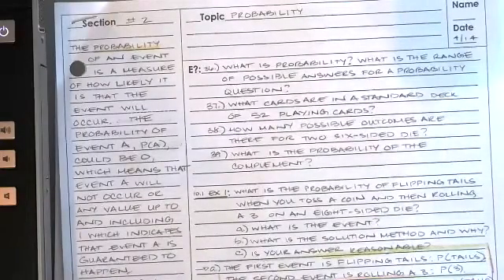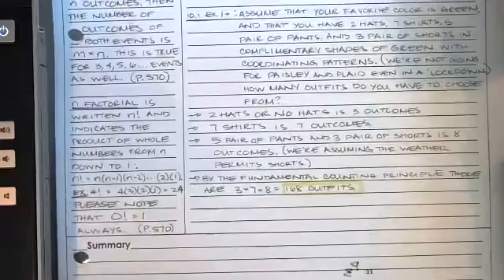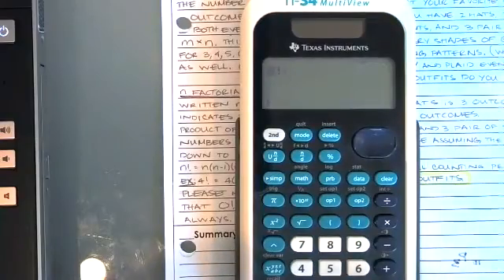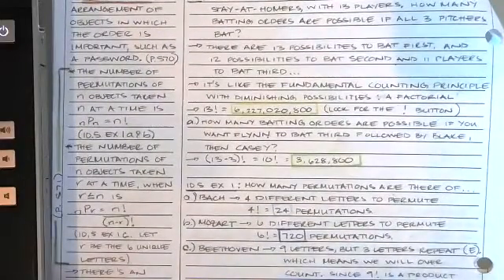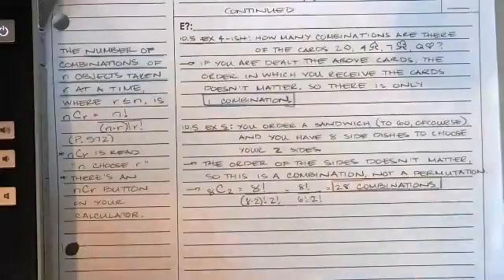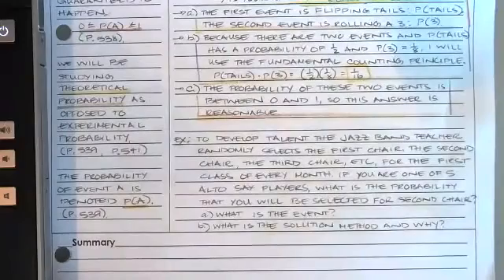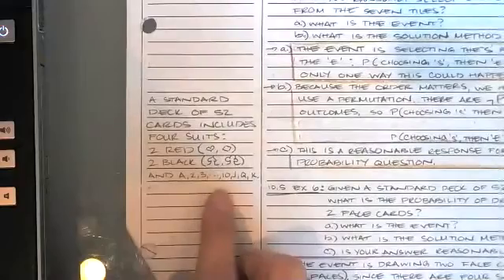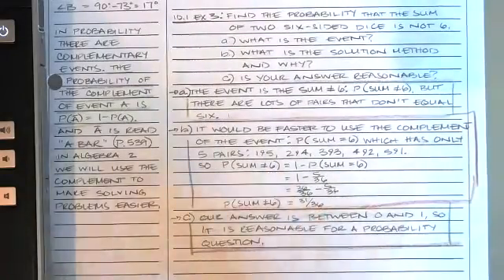Notes #2: Probability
Discussion of Probability